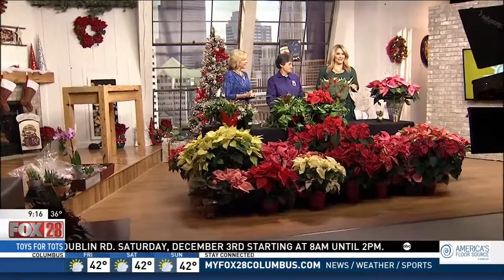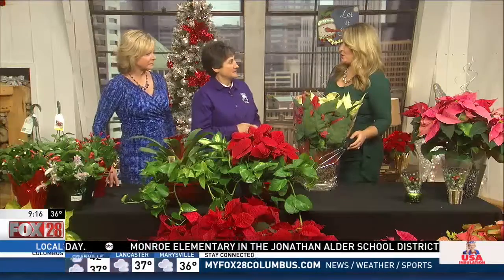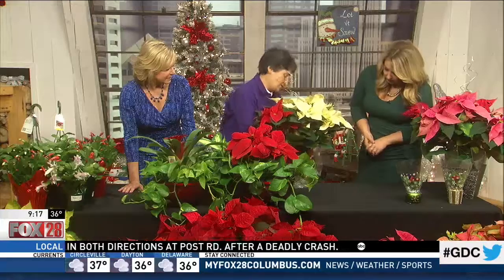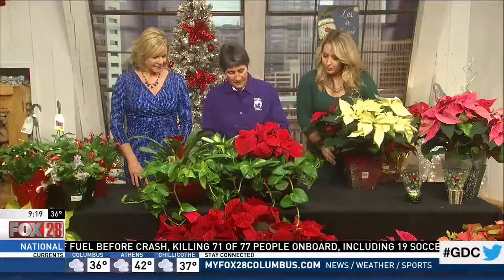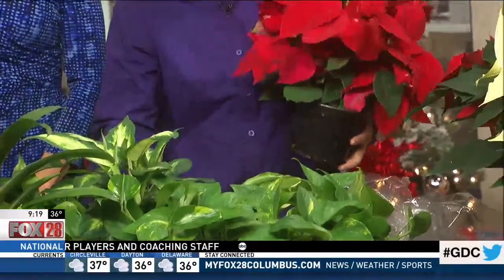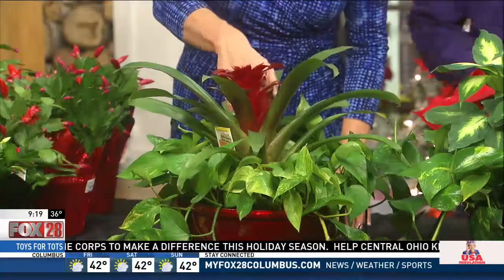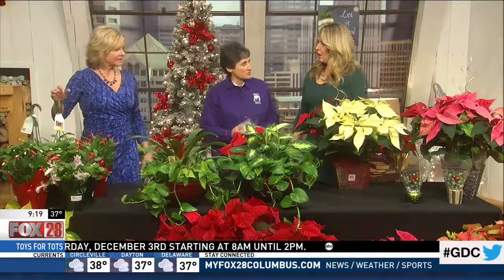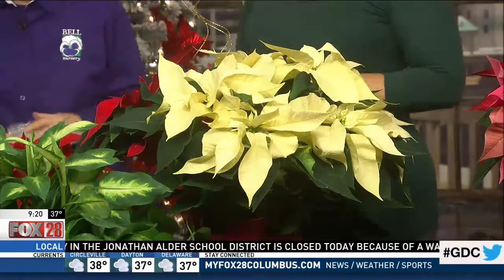Holiday Plant Decorating With Cheryl Sullivan